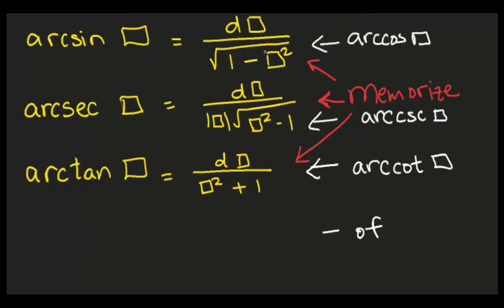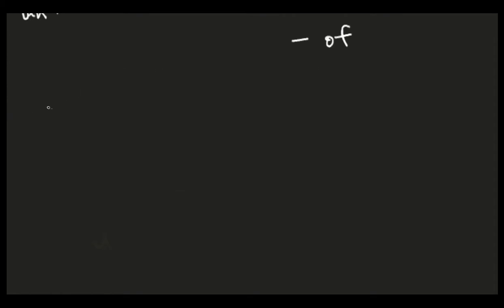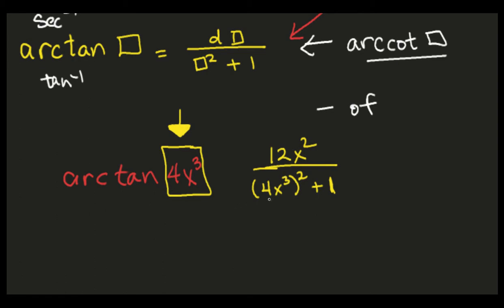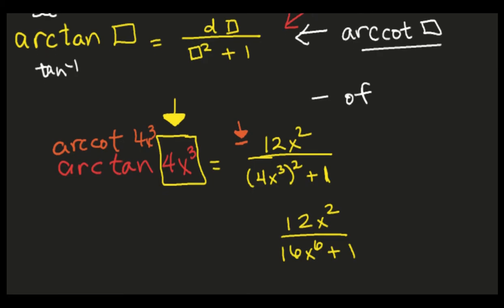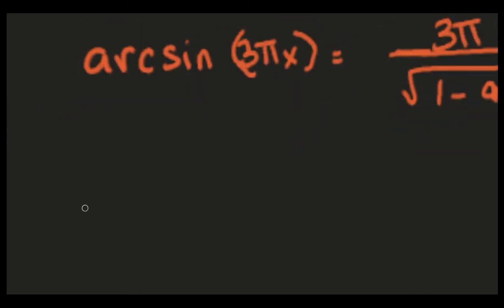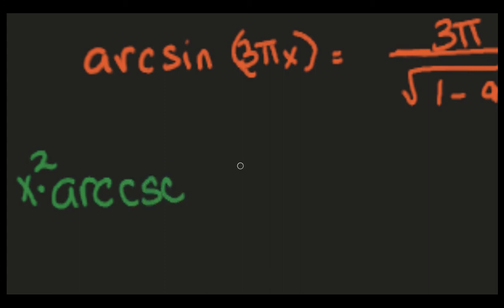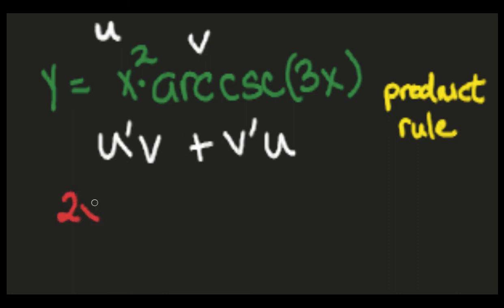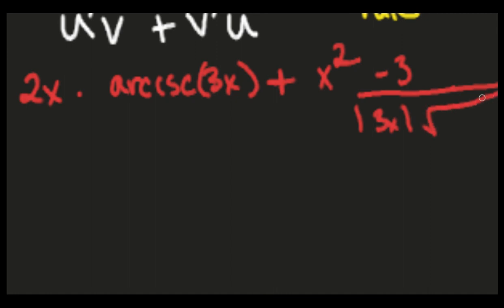[Calculus][Cal I]-Derivatives- Inverse Trig-Beginner Example video